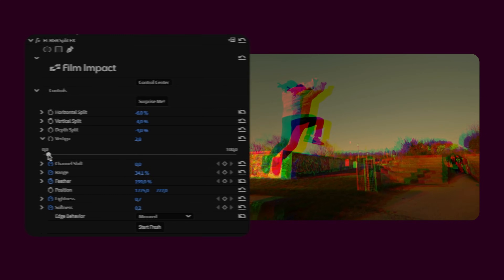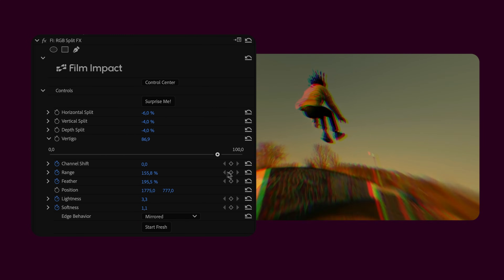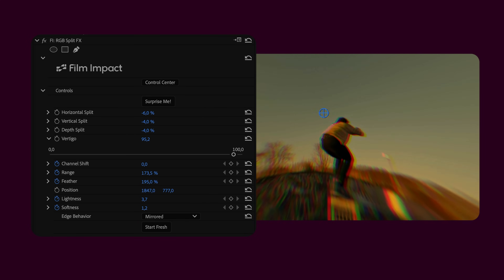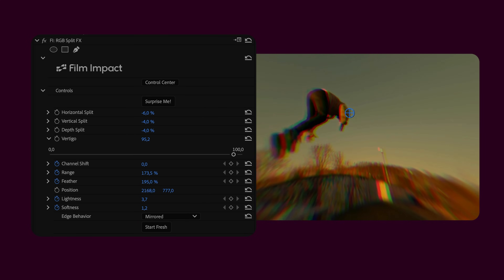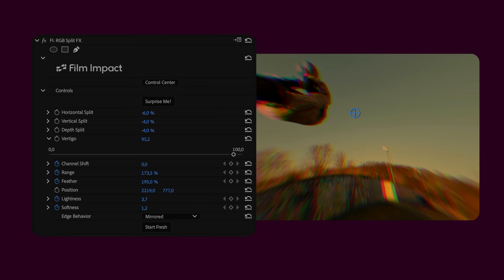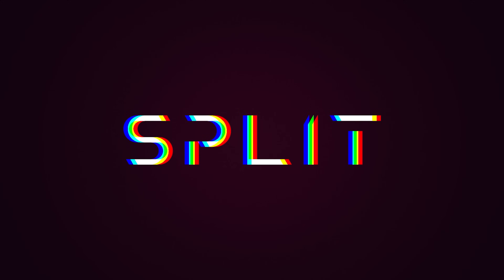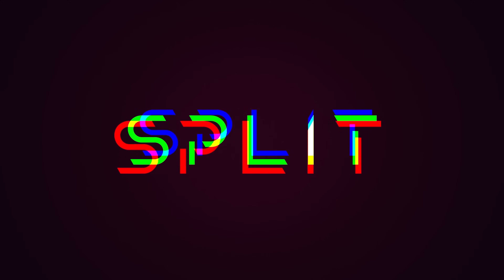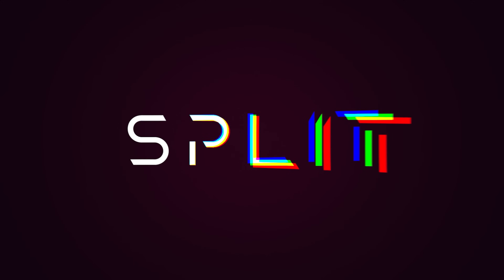Film Impact 2025.2 Update — New Transition and Effects!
The Film Impact 2025.2 update is here — and it’s a game-changer! 🎉

Discover what’s new in this powerful update:
✅ Brand-new video transition & 5 new effects
✅ Performance enhancements for smoother editing
✅ New features to boost creativity and control

Whether you're a pro editor or just getting started, this update is designed to elevate your workflow in Adobe Premiere Pro.